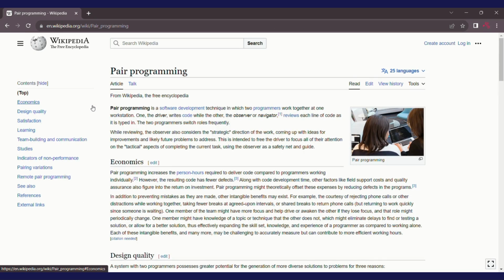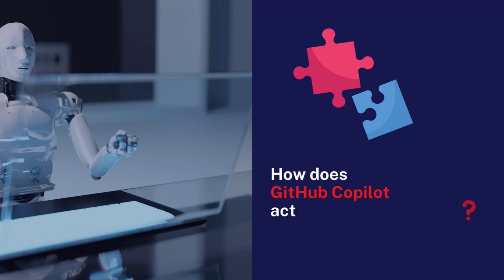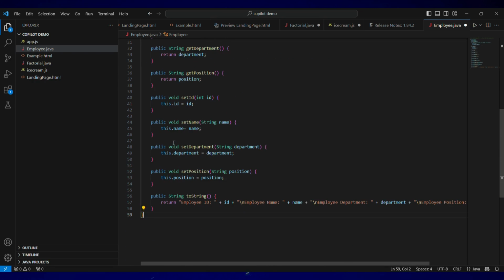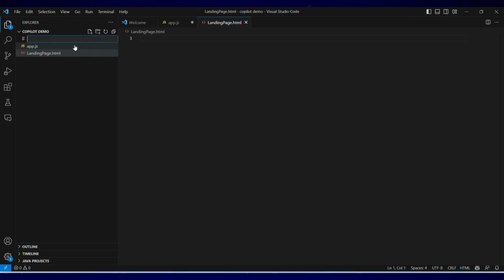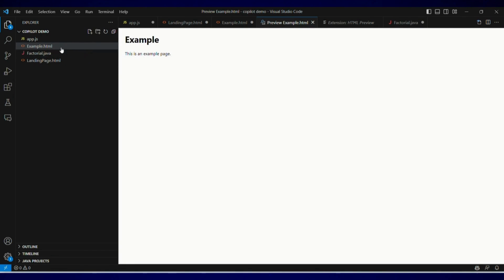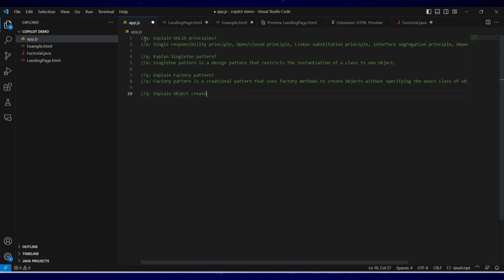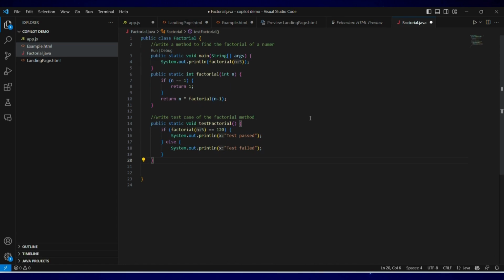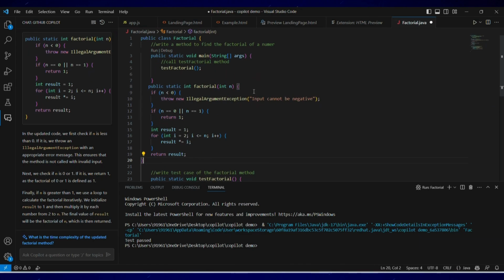What is GitHub Copilot ? GitHub Copilot tutorial for beginners with Demo !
Welcome to part 2 of Github Copilot series where I will explain what is GitHub Copilot and how it act as your Pair Programmer. In this video, we're diving headfirst into the awesomeness that is GitHub Copilot, the AI pair programmer that's about to change the game for you!

🔍 What's Inside:

Getting to Know Copilot: We'll break down the basics and show you how Copilot becomes your sidekick in coding adventures.
Geeking Out on Data: Ever wondered how Copilot got so smart? We spill the beans on how it's trained on massive datasets, making it your coding genius!
Copilot's Superpowers: Explore Copilot's talents, from auto-generating and fixing code to whipping up test cases and even drafting documentation. It's like having a coding wizard at your fingertips!
Live Demo Party: Watch us flex Copilot's muscles with a live demo using Java and HTML. Trust us; you're in for a treat!
Easy-Peasy Installation: We've got your back with a step-by-step guide on how to cozy up Copilot in your Visual Studio Code. Spoiler alert: It's a breeze!
Cracking the Code: Get tips on generating code snippets like a pro with Copilot, especially tailored for Java and HTML enthusiasts.
Chit-Chat with Copilot: Yep, you can ask Copilot questions! Find out how to chat with it and make coding a conversation.

Join us for a laid-back, tech-filled chat about GitHub Copilot. It's not just about learning; it's about having a blast while doing it! 🚀💻

Chapters:

00:00 What GitHub Copilot can do for you
00:56 How does Github Copilot act as pair programmer?
01:48 How does GitHub Copilot actually works while coding?
02:16 Use cases of GitHub Copilot
02:27 GitHub Copilot Demo | Setup Github Copilot in VScode
02:53 GitHub Copilot Demo | Autogenerate Code via Comments
03:56 GitHub Copilot Demo | Ask Technical Questions
04:51 GitHub Copilot Chat Demo | Explain Code
05:21 GitHub Copilot Demo | Generate Test Cases
06:00 GitHub Copilot Chat Demo | Fix bugs in code